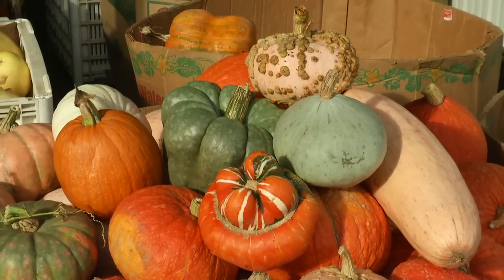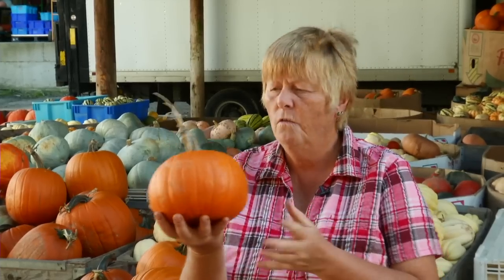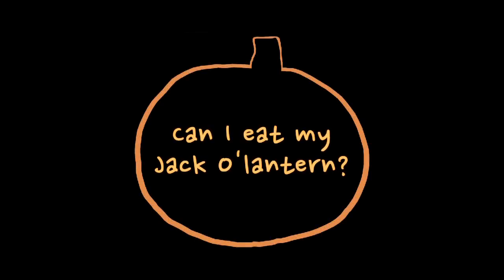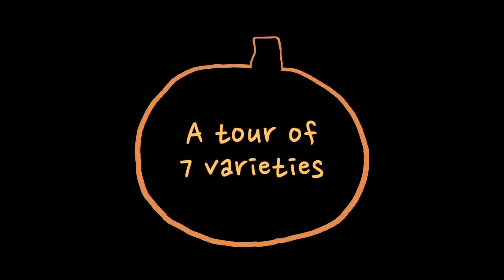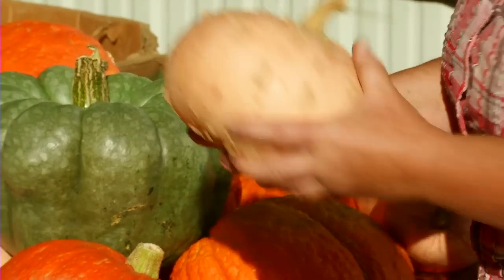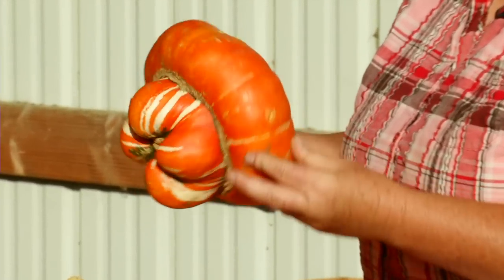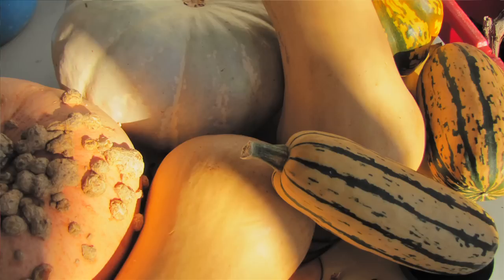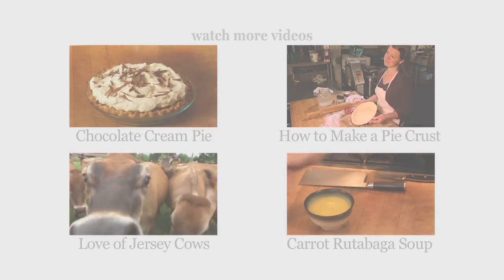The Remarkable World of Winter Squash and Pumpkins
Farmer Vicki Hertel knows her pumpkins. She offers a lot of good information about how to cook them, bake with them, and also shares a winter squash recipe.

Check out the recipe for making fresh pumpkin pie from real pumpkins on Cooking Up a Story: